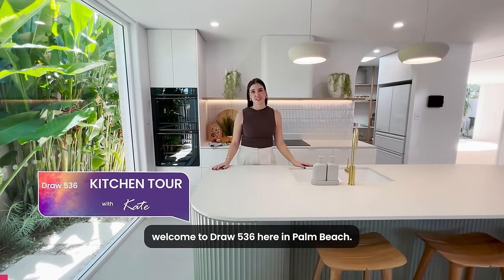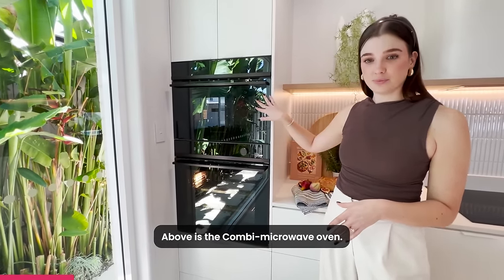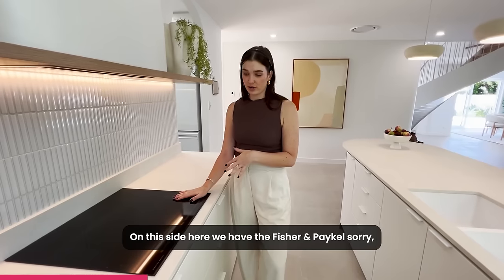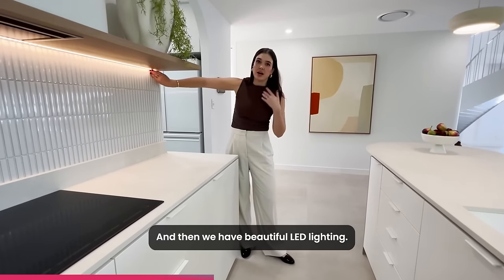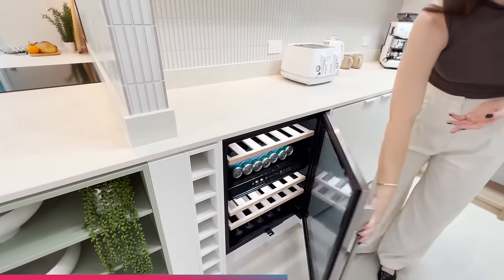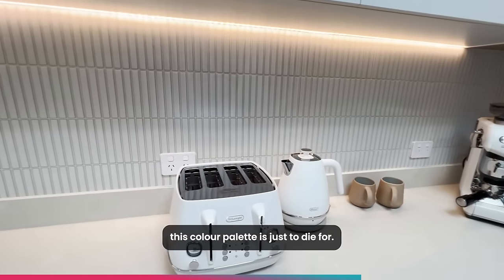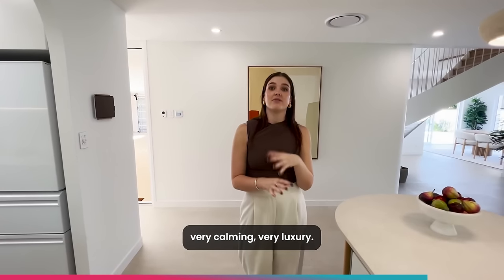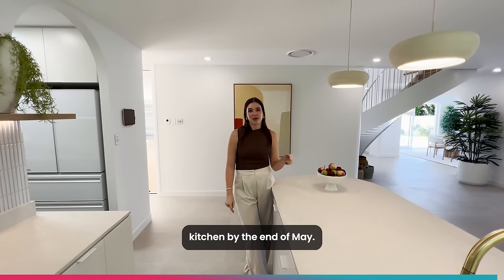Kitchen Tour | Palm Beach Prize Home | Draw 536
Join Kate (& Jake behind the camera) as they take you through the gorgeous kitchen at our Gold Coast Prize Home!